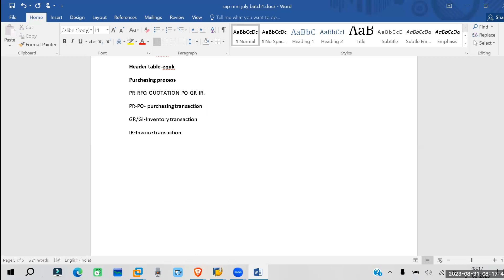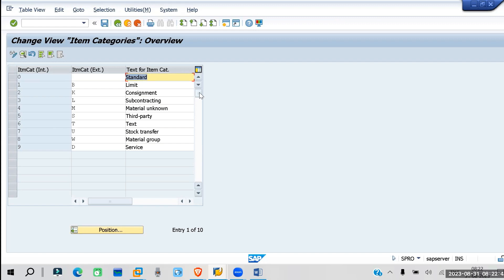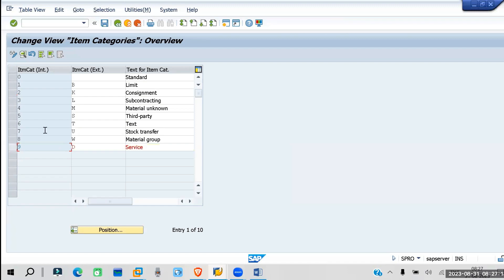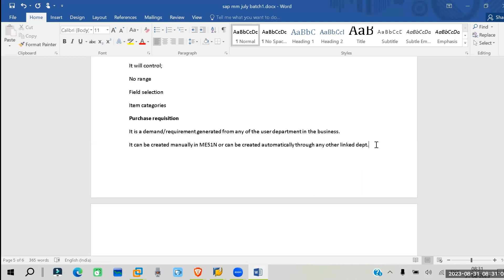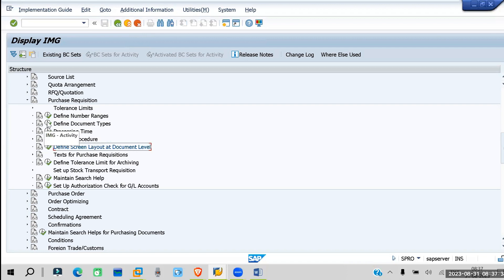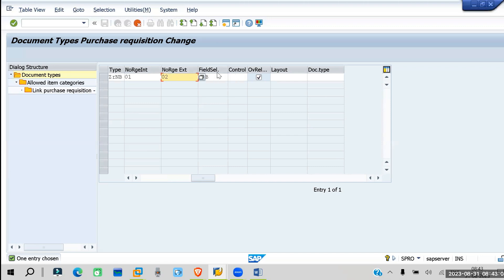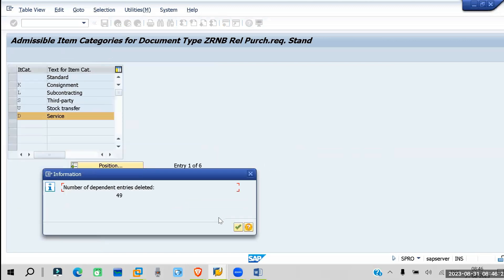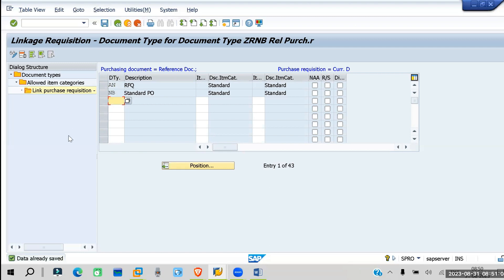SAP MM REGULAR CLASS-30||PROCUREMENT PROCESS||PURCHASE REQUISITION CONFIGURATION